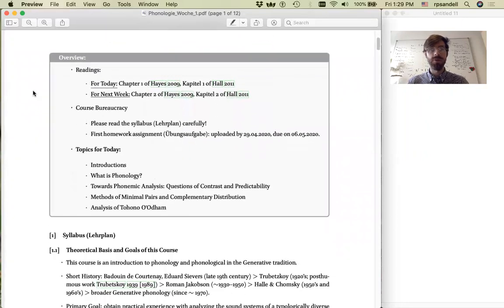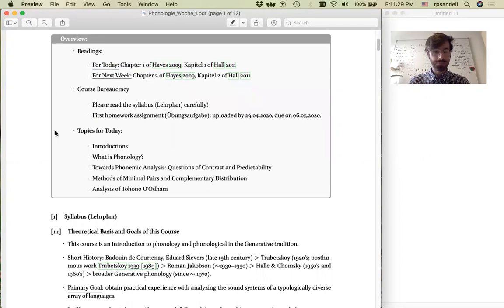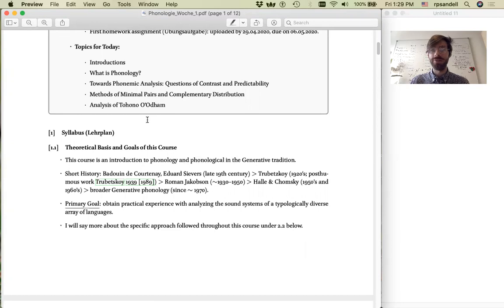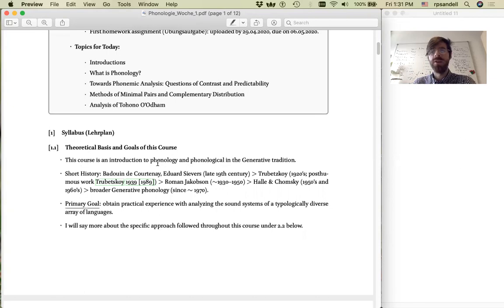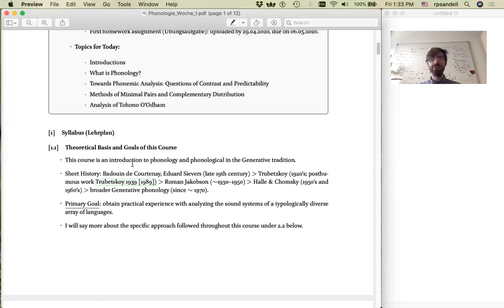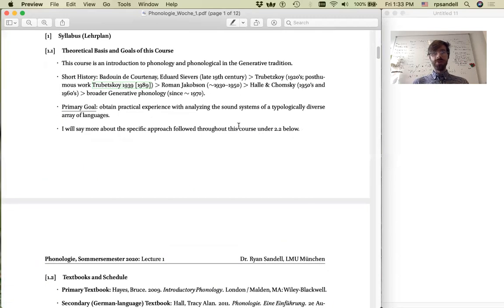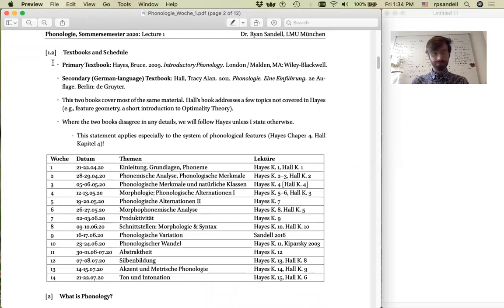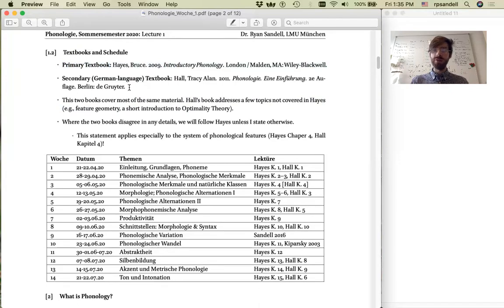Phonology Week 1: Part 1